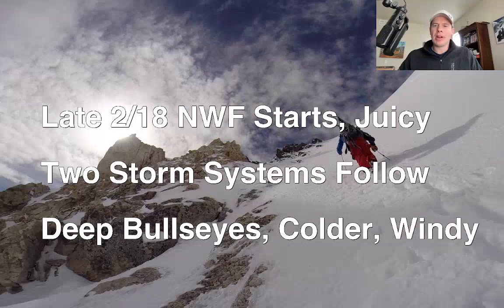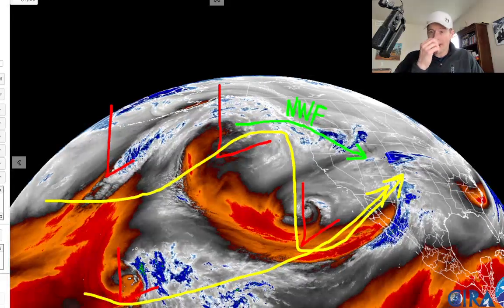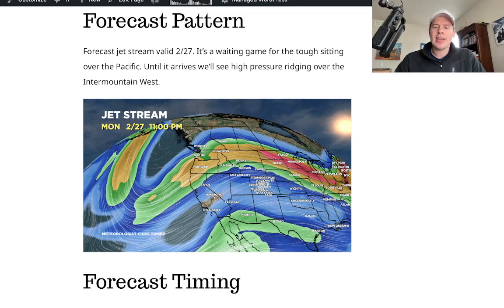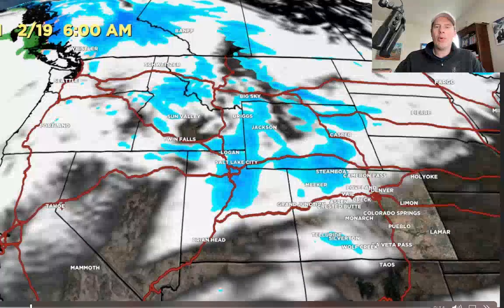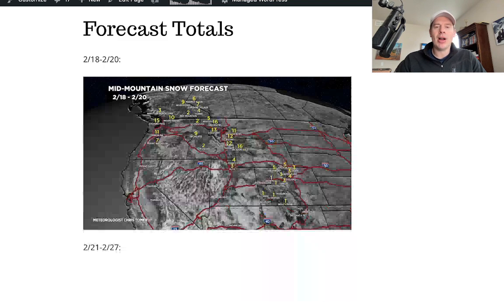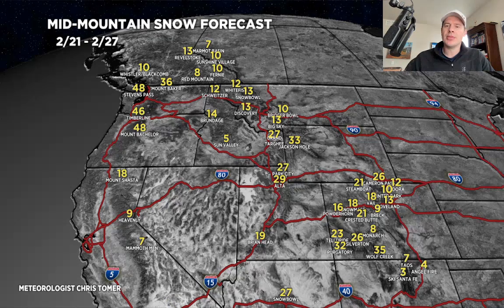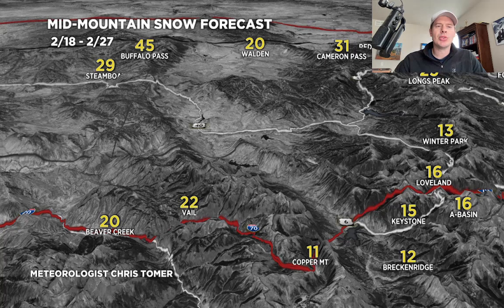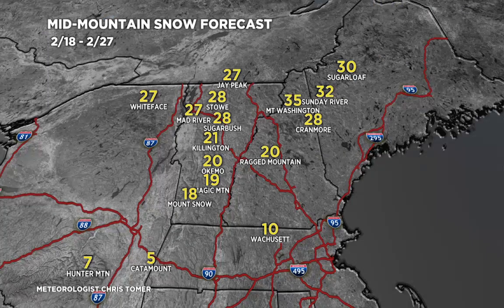Mountain Weather update 2/18, Meteorologist Chris Tomer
Deep bullseyes 2/19-2/25 with a NWF and two story systems loaded with colder air and strong jet support.